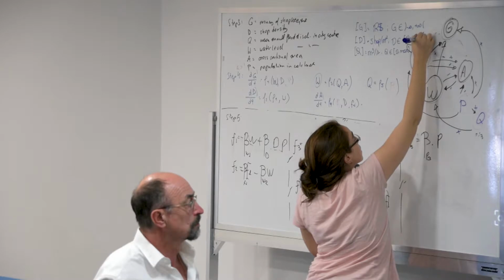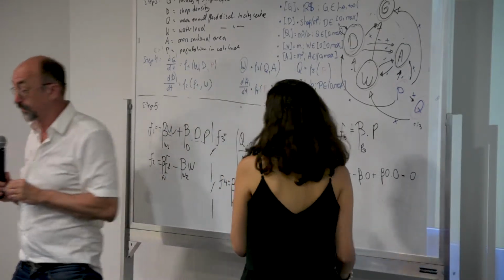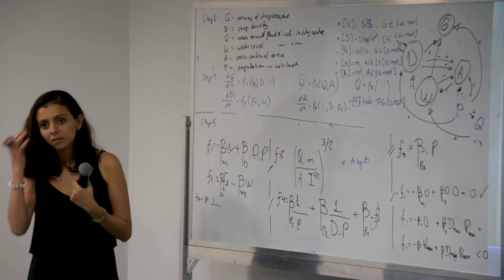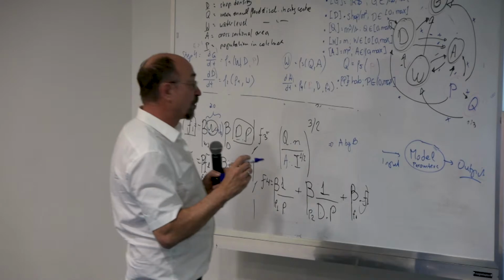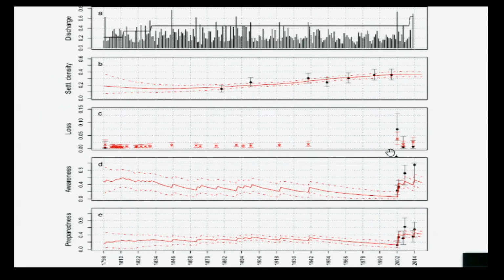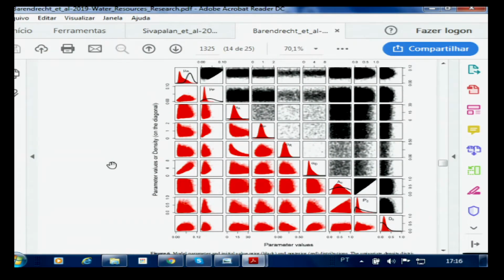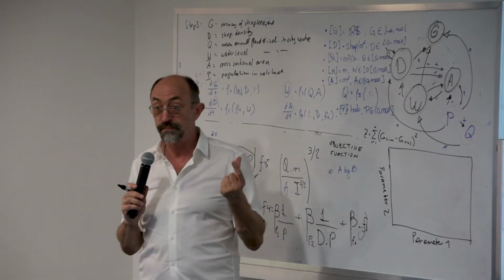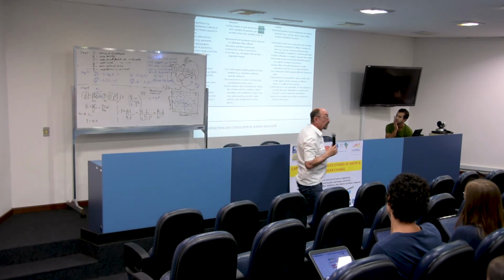SASW&SC - Hydro-social Dynamics (part. 5)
School of Advanced Studies of Water and Societies Under Change – Hydro-social Dynamics by Prof. Dr. Günter Blöschl, Technical University of Vienna, Austria.

The School of Advanced Studies of Water & Society under Change is divided into six different modules, which share same objectives of other running projects developed by local and international institutions. Every visiting professor, from national and foreign institutions, were allocated according to their experiences at their home institutions and recent published articles in journals. The Hydro-Social Dynamics is the kick-off module of the event. The invited professors in this section have published several articles that they analyze how hydrologic
systems and social aspects interacts among themselves. During this event, the invited professors will give lectures based on their experiences at their home institutions and make commentaries about some of their findings, which can be found at Periódicos CAPES.